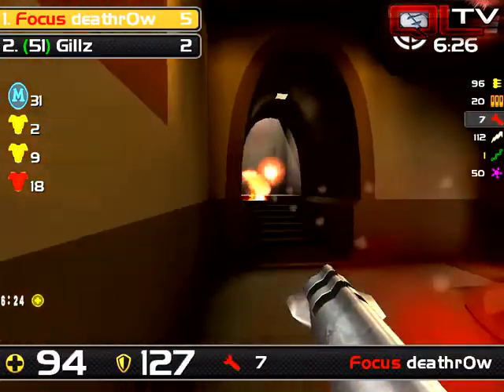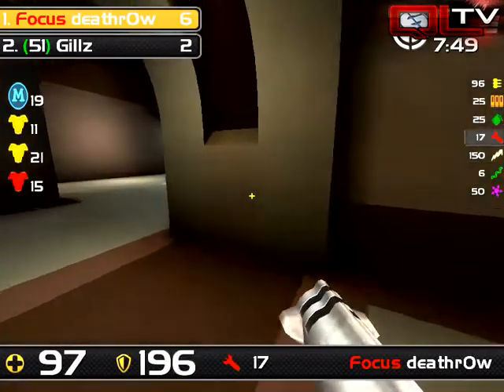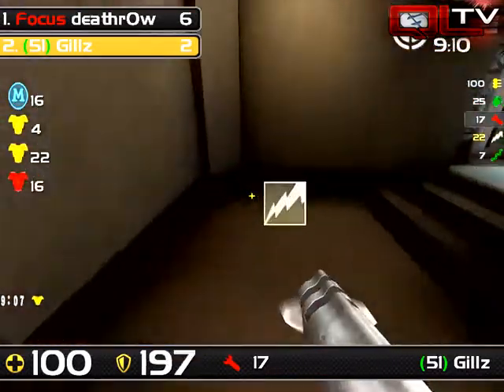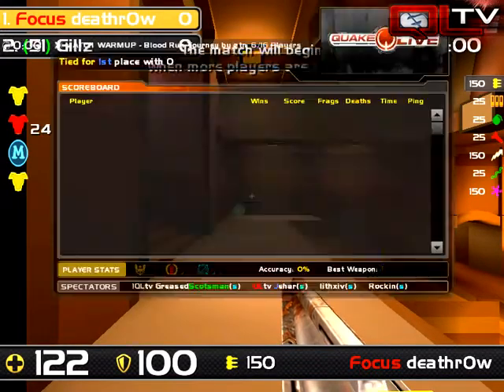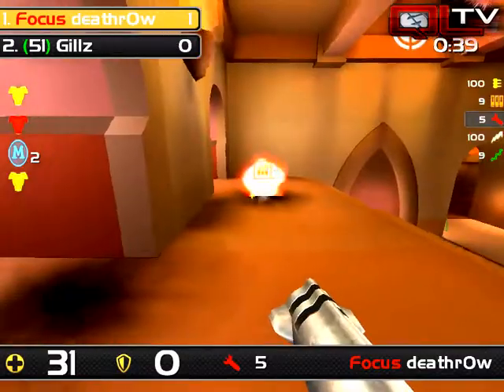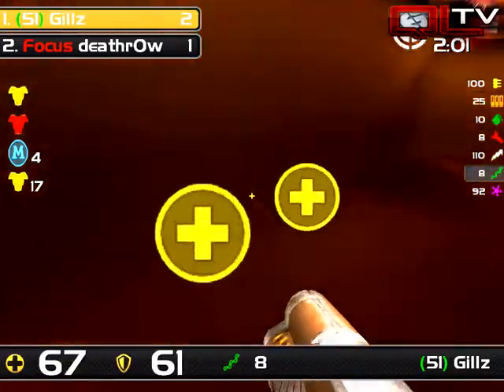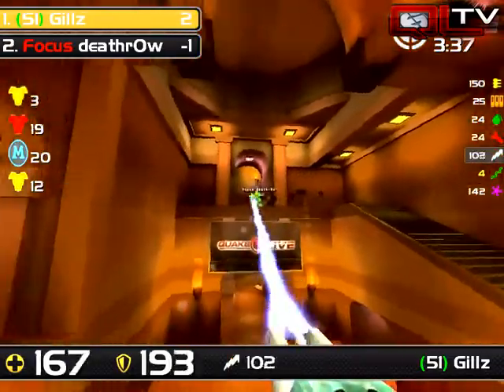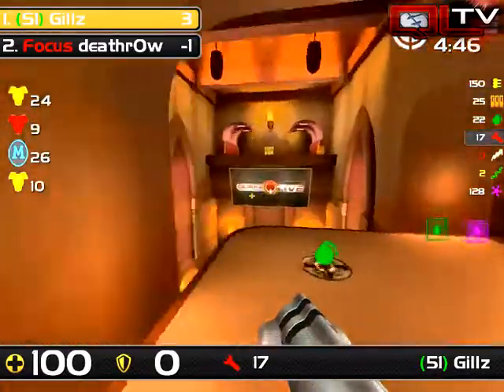EG Master's Cup Series - Round 1 - Day 1 - Part 3